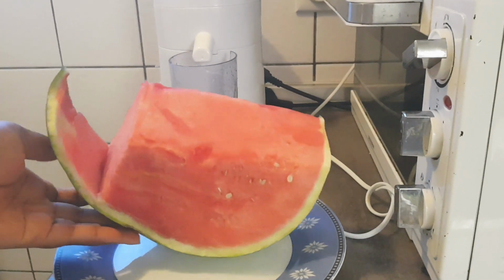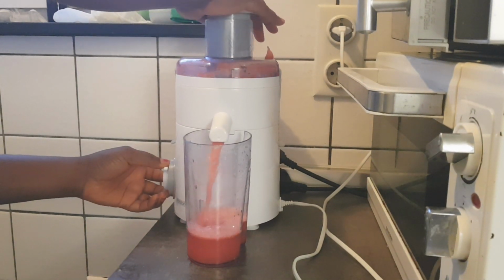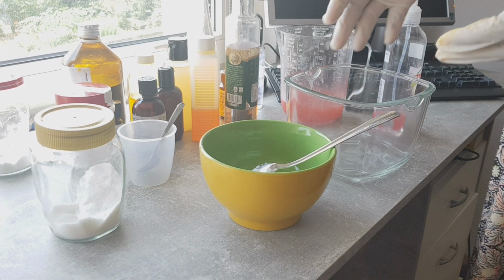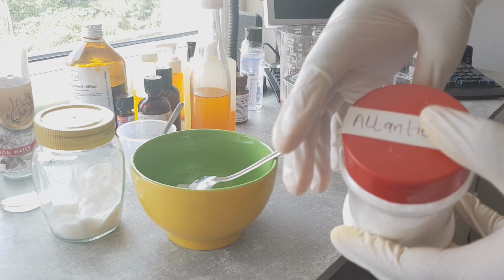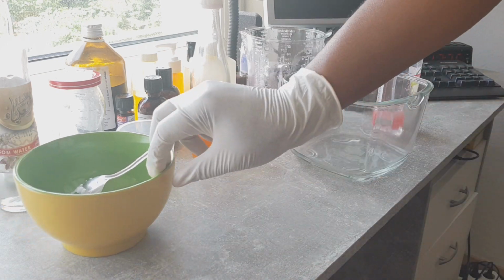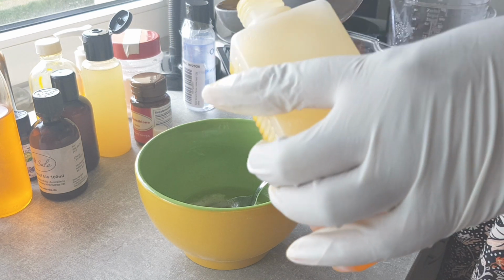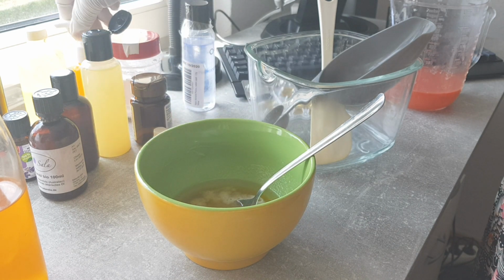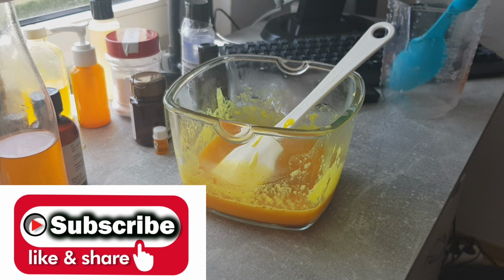How To Make Whitening Face Cream With Carrot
Hello beauties welcome back to my channel and today am sharing with you how to make  a facial cream for a firming and glow skin and this is all organic and natural.

RECIPE
Wax 40ml
Shea butter 40ml
Stearic acid 20ml
Liquid 300ml
Papaya oil 20ml
Carrot oil 20ml
Lightning glycerin 20ml
Turmeric oil 20ml
Hemp oil 40ml
Lemon oil 10ml
Tea tree essential oil 5ml
Lavender drops
Vitamin e oil
Rosemary fragrance drops
Preservative 5ml
Glutathione powder 2 capsules
Naicin powder 10ml
Arbutin powder 10ml
Allantoin powder 5ml

Comments

Bye and see you all soon

DISCLIMER: the information provided in this video is for general purposes only and should not be considered as a professional advice, I am not a licensed professional so make sure to consult with your professional consultants in case you need to.